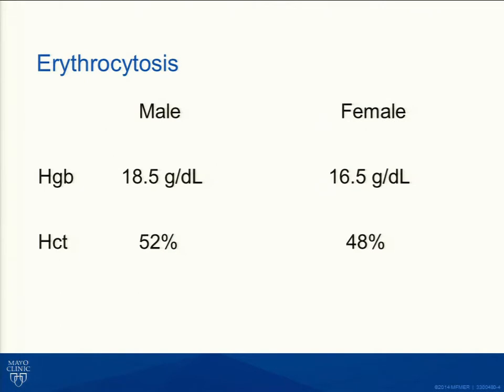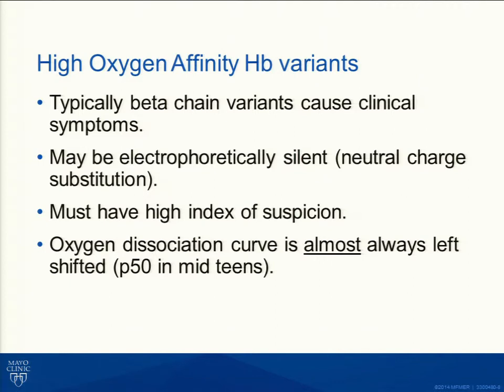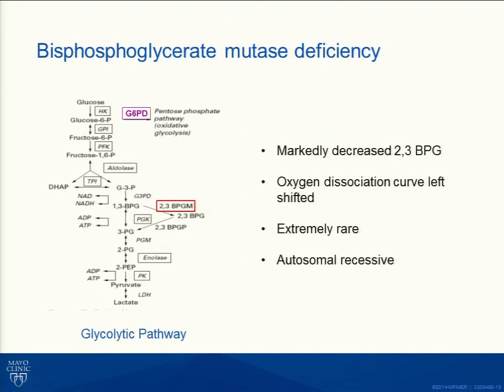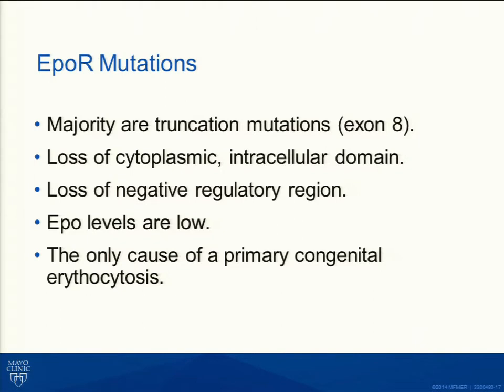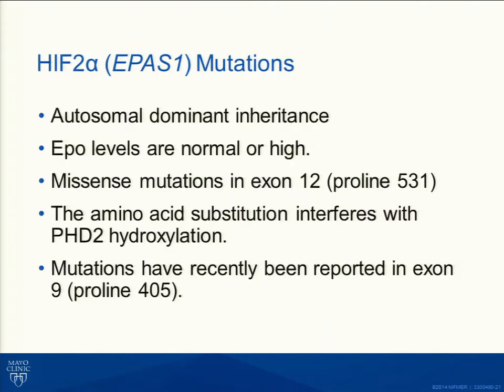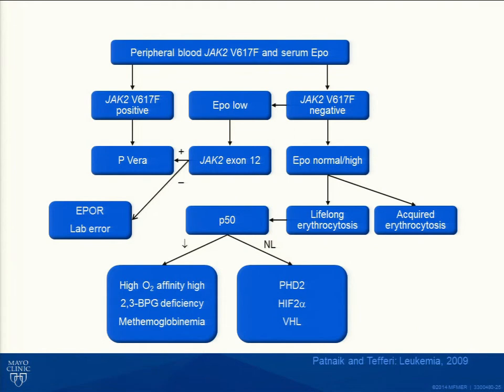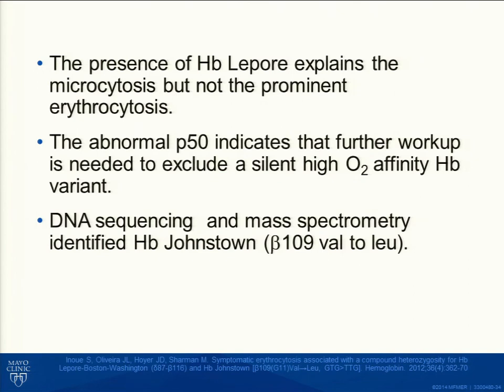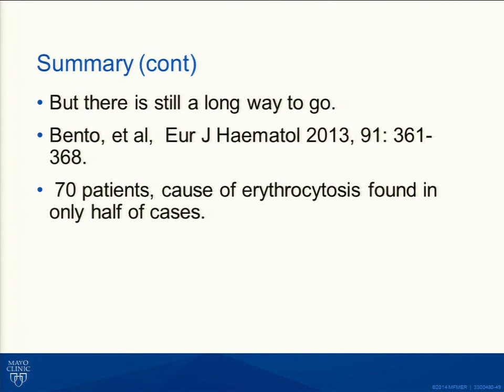Testing Strategies for Evaluating Patients with Hereditary Causes of Erythrocytosis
Presentation 6 of 8 from the Mayo Clinic symposium, "Data-Driven Algorithms for Optimizing Laboratory Test Utilization for Hematologic Malignancies." James Hoyer, M.D., Mayo Clinic hematopathologist, presents.